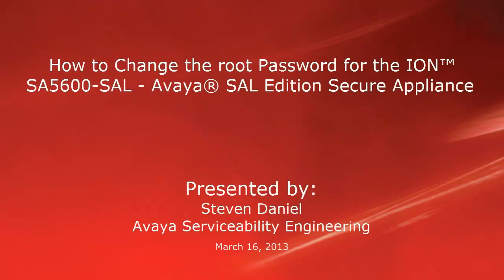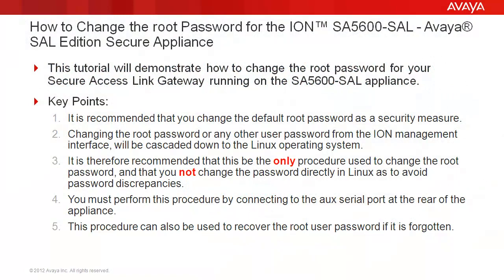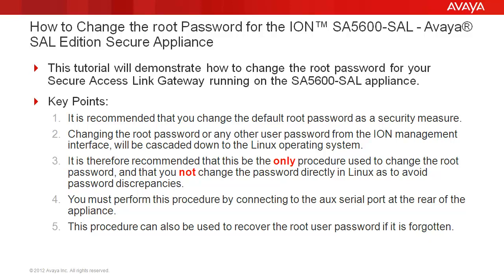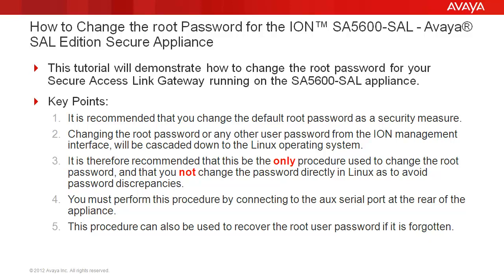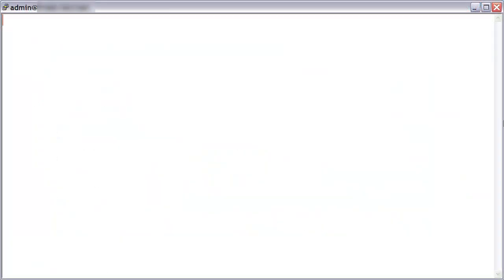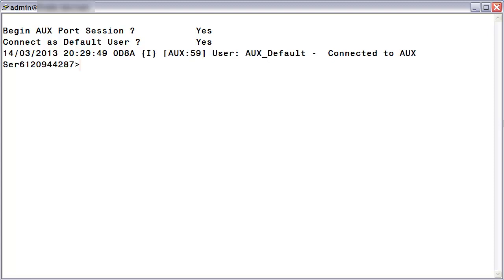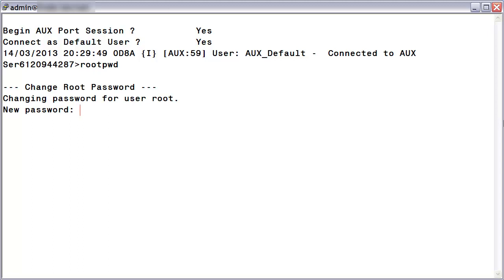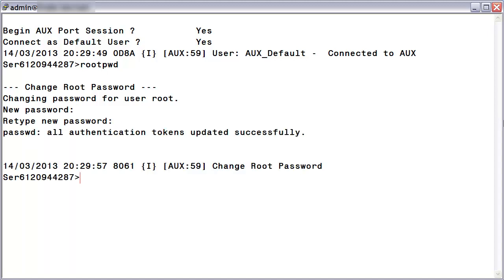How to Change the root Password Secure Access Link Gateway on the ION SA5600-SAL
This video tutorial will show you how to change the root password for the SAL Gateway deployed on the ION SA5600-SAL. This root password can only be changed from the ION SA5600 CLI management interface. Produced by Steven Daniel.